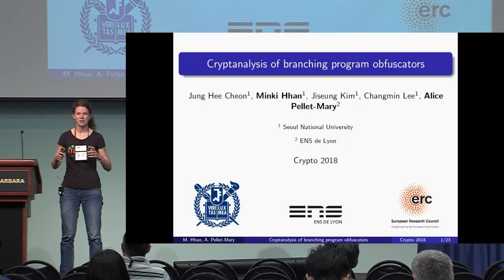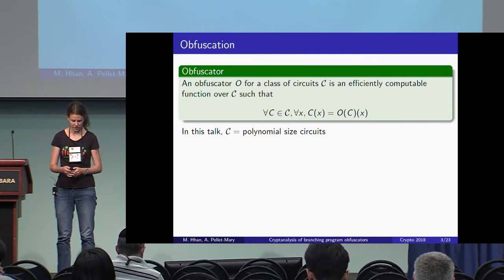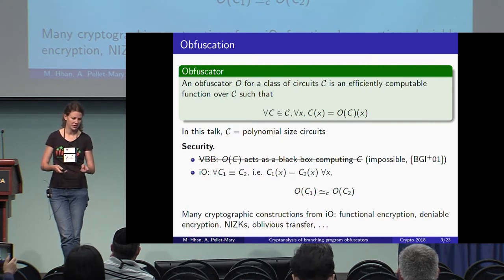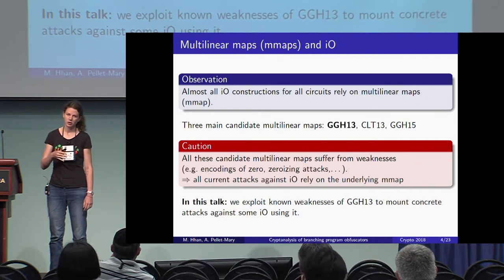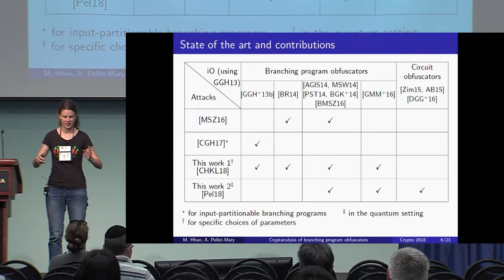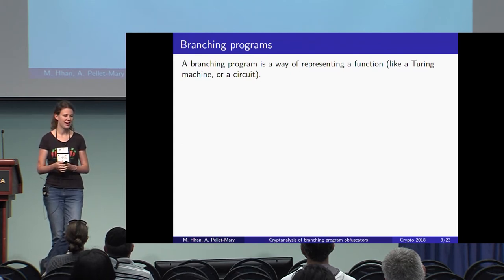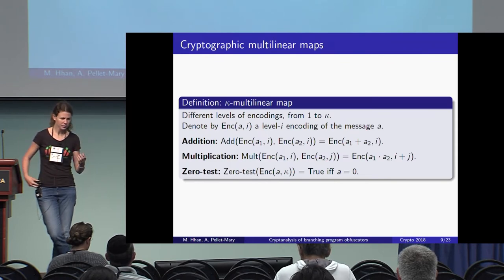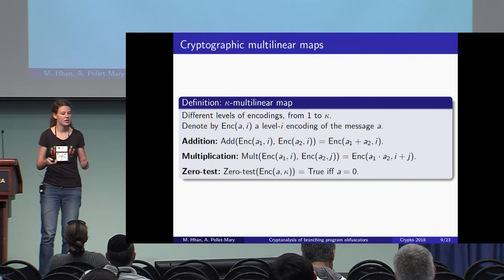Cryptanalyses of Branching Program Obfuscations over GGH13 Multilinear Map from the NTRU Problem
Paper by Jung Hee Cheon and Minki Hhan and Jiseung Kim and Changmin Lee, presented at Crypto 2018.